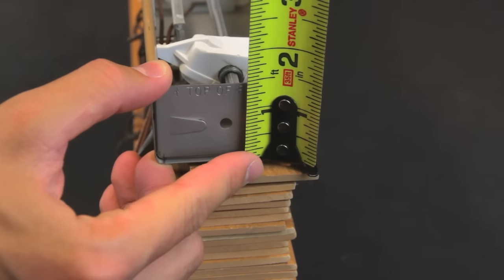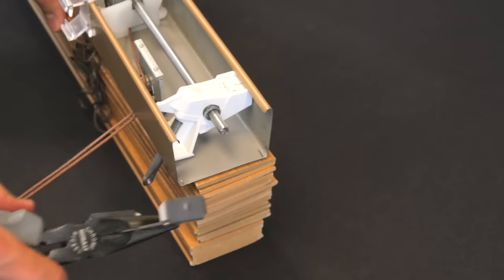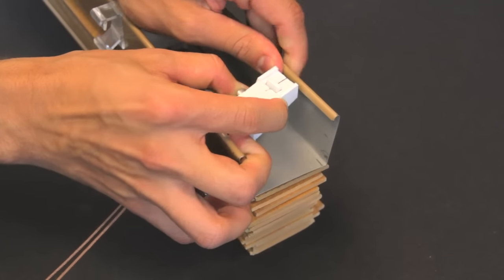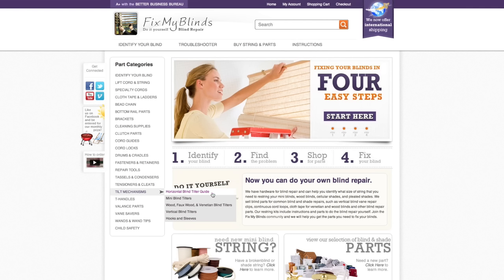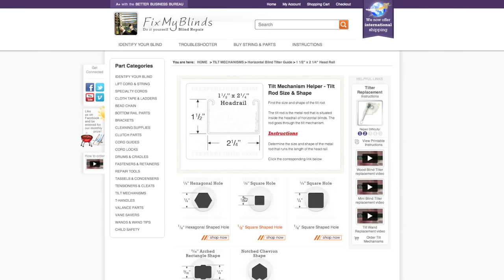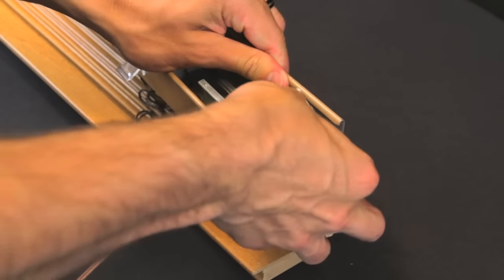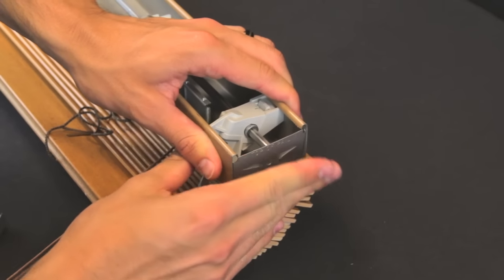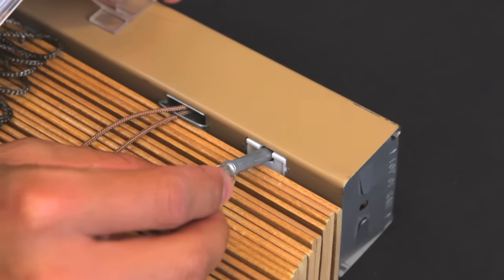How to Replace a Wand Tilt Mechanism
This short video will show you an easy way to replace the wand tilt mechanism on your Horizontal blind.

The tools you'll need for this repair are scissors, a tape measure, and pliers.
Remove the blind removed and place it on a flat work surface
Remove the wand from the blind and set it aside.
Measure the height and width of the end of the headrail.
With the pliers, remove the rail stiffeners that are pressed into both ends of the headrail.
Slide the metal tilt rod shaft enough to disengage the tilt mechanism.
Slightly spread the headrail and remove the tilter.
With the tilter removed, you can now identify the size and shape of the tilt rod hole.
Use these 2 parameters to determine which tilter is a proper fit for your blind.
To find the correct tilter, visit our Tilt Mechanism Buying Guide Find the correct headrail measurement and click on it. Find the correct rod size and shape and click on it.
Install the new wand tilter by seating the tilter, then sliding the tilt rod through.
Replace the end stiffeners.
Attach the tassels, and rehang the blind.
Test your repair.

Things you will need for the repair:
•  Tape Measure
•  Pliers
•  Replacement Tilt Mechanism

You will be able to find these parts at a local convenience store or online:
a Tape Measure: